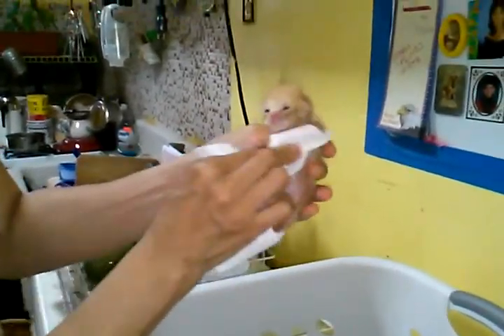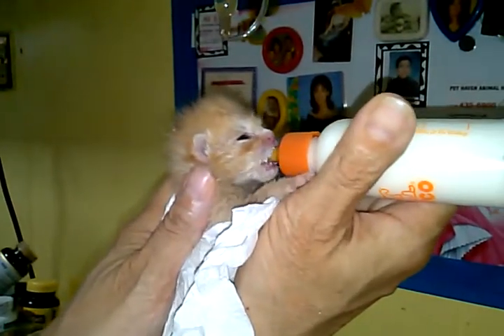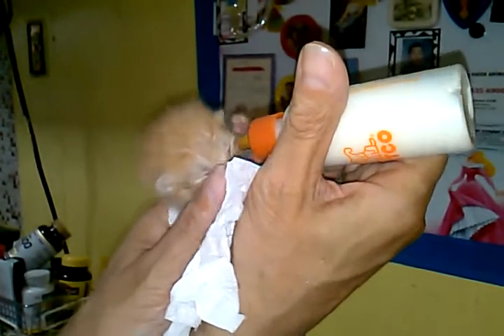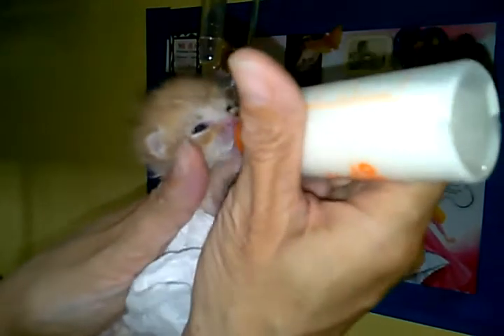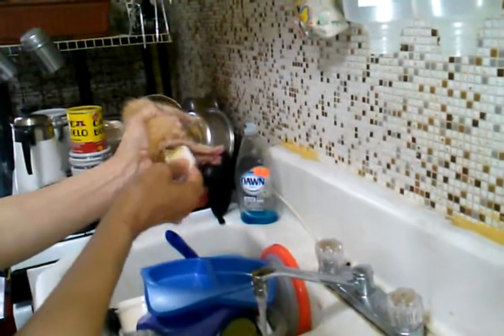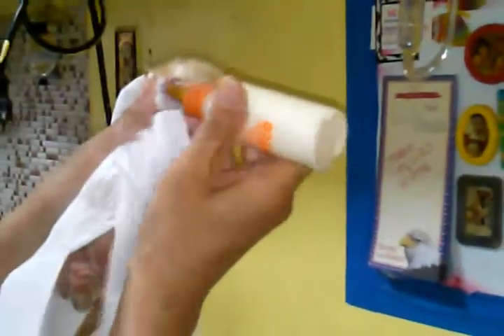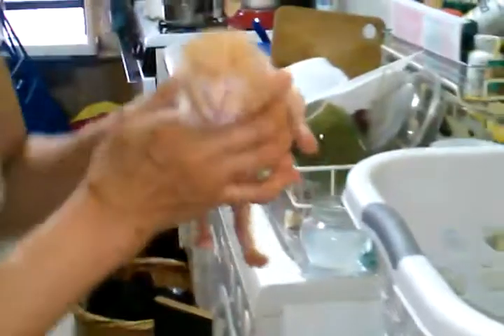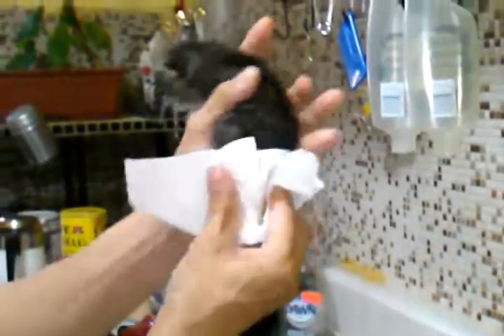Feeding Orphaned Kittens(1)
A video on stimulating snd Bottle Feeding Orphaned Kittens
the blogsite has a full article on Orphaned Kittens along with the Emergency Formula.